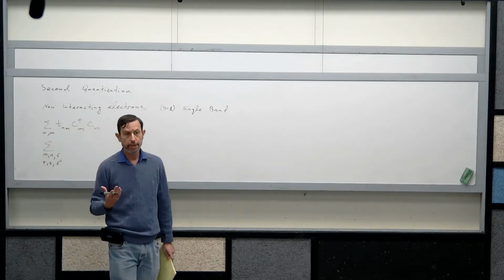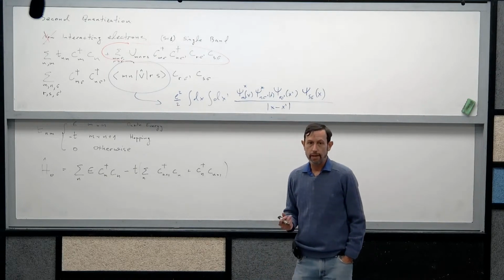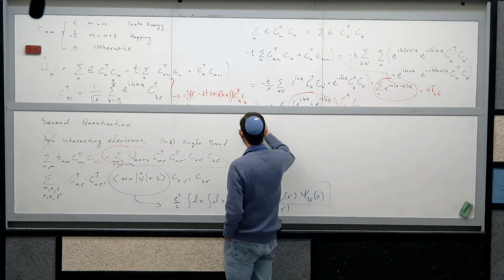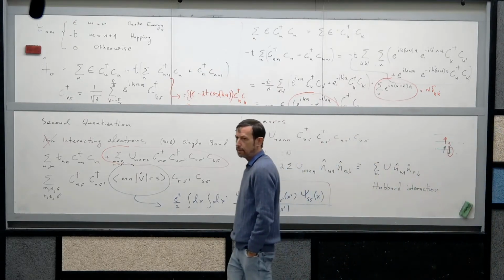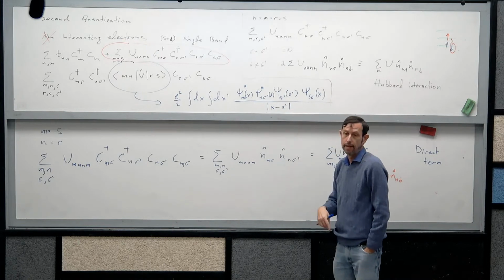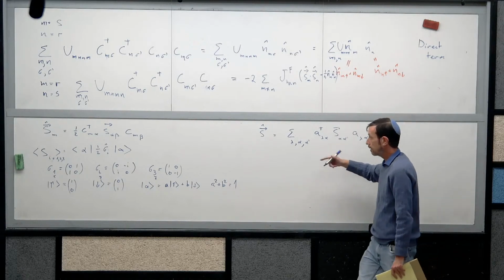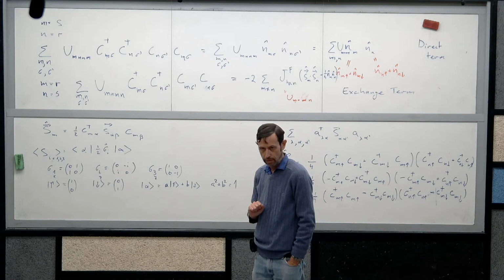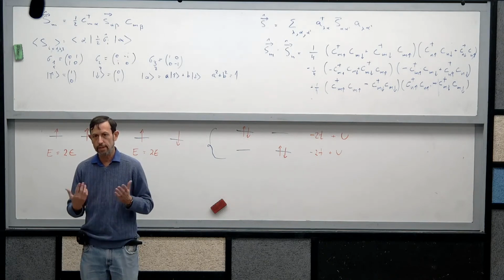Advanced Quantum Theory - lesson 9